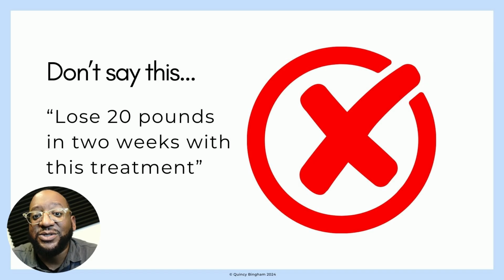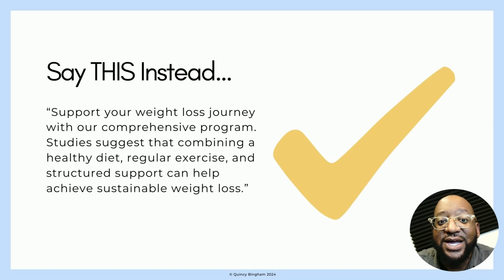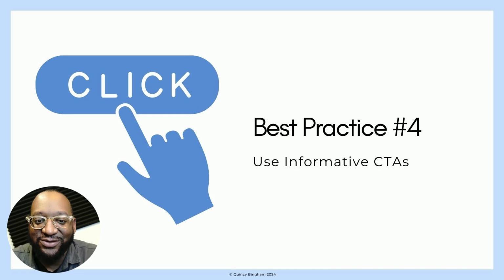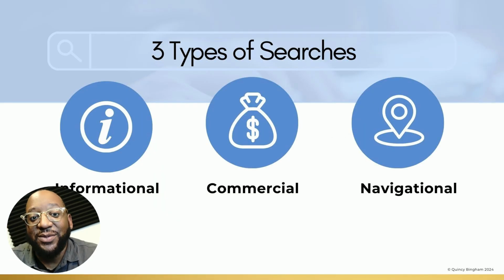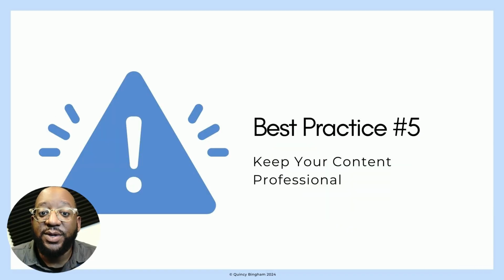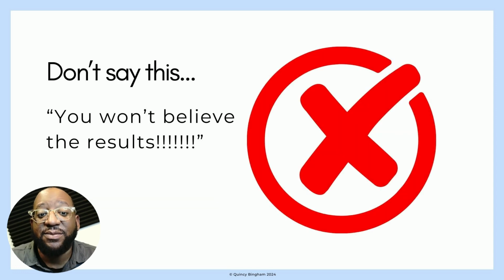Lesson 6: Best Practices to Stay Out of Google Jail for Good!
Stuck in Google Jail and desperate to keep your ads or site from getting penalized again? This practical video, “Best Practices to Stay Out of Google Jail for Good!”, gives you a concise and powerful blueprint on just what you need to play by Google's rules and maintain your online visibility.

Why you’ll want to watch:

- Learn how to use the Google Compliance Ad Copy Checklist to verify your ads and landing pages are fully compliant.
- Adopt proven best practices to prevent future violations.
- Save time and hassle by avoiding penalties before they happen.